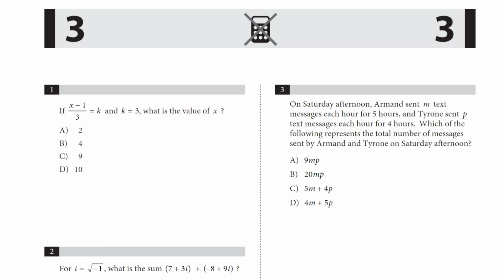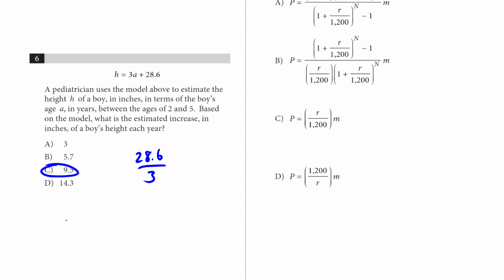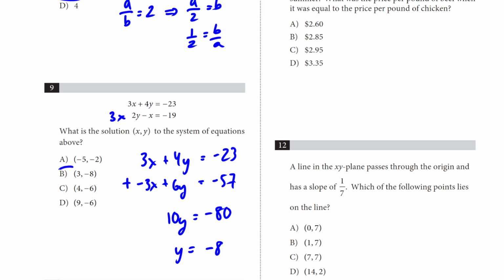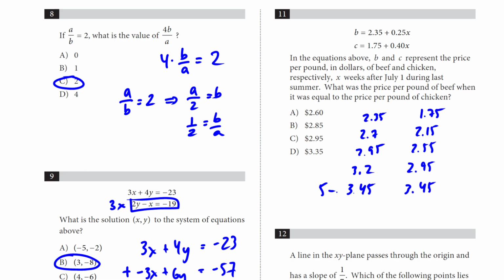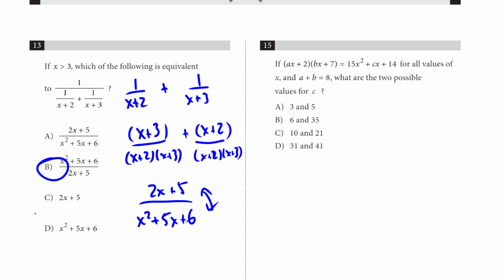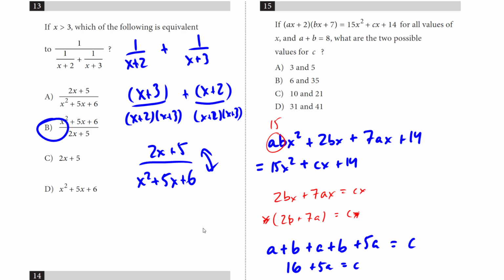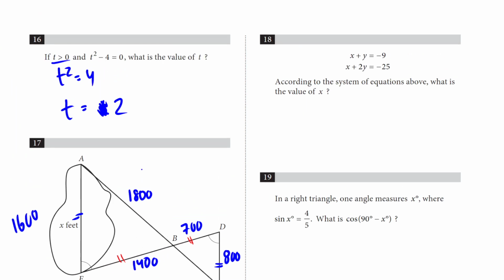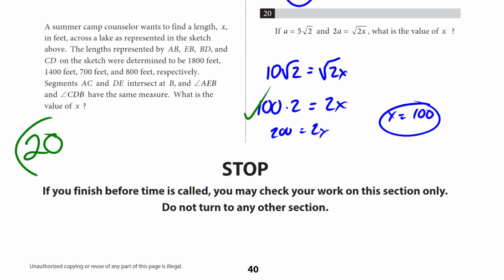TrevTutor Takes the Math SAT... And it was hard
I took the no calculator portion of a MATH SAT. It's been a while since I've done high-school math. University math is definitely more my forte...